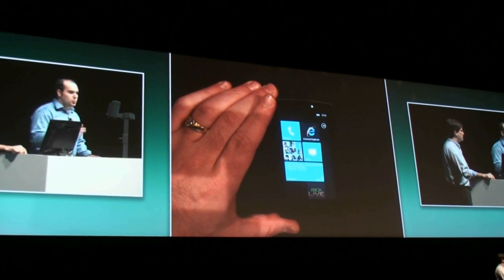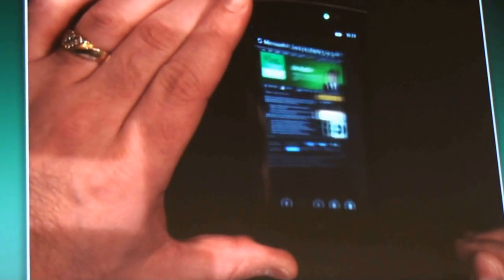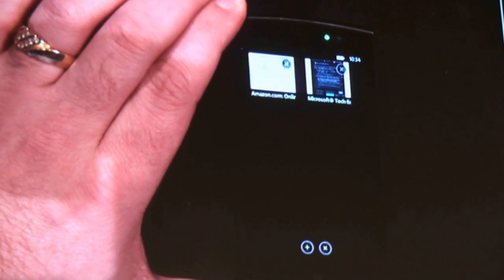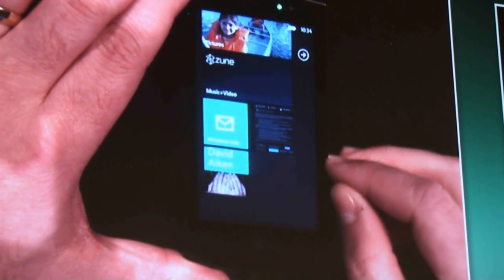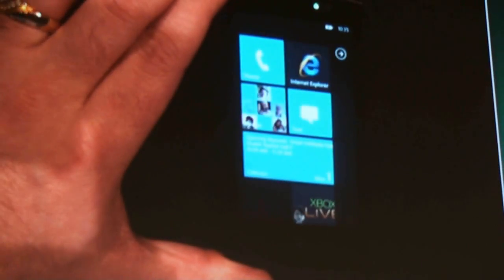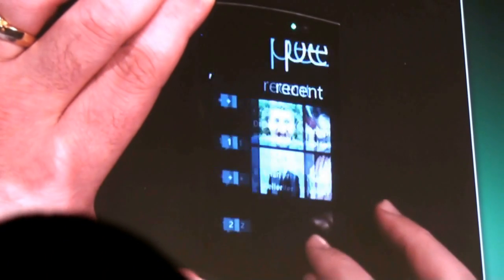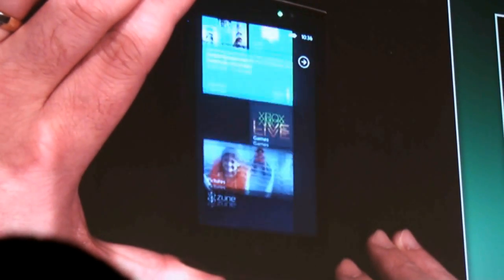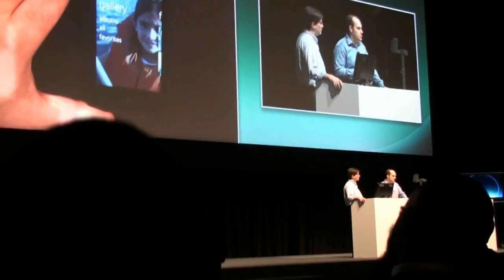TechEdME Opening Keynote Windows Phone Demo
TechEd Middle East Dubai 2010 Opening Keynote, Windows Phone 7 Demo